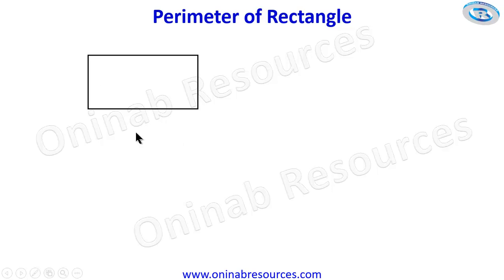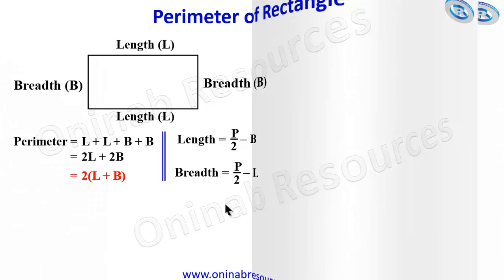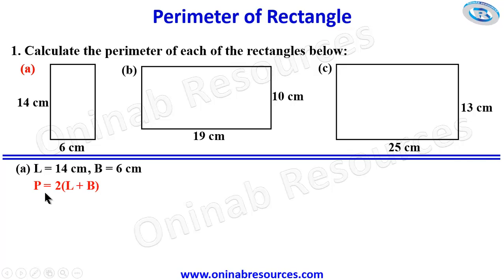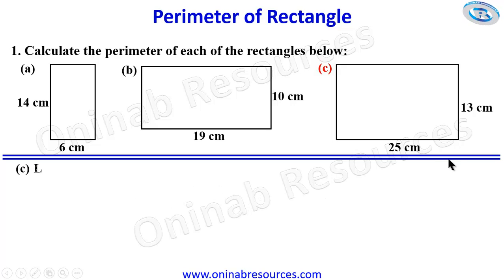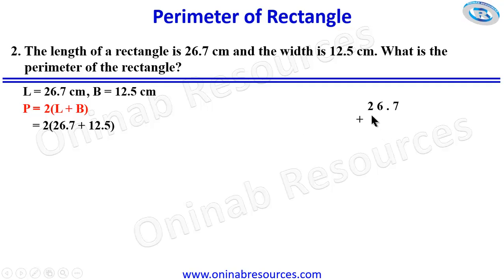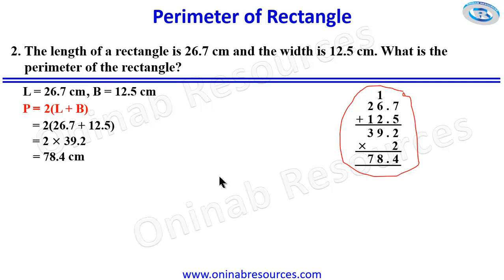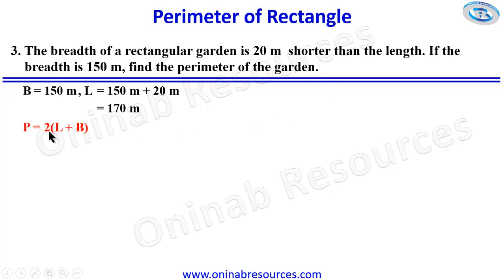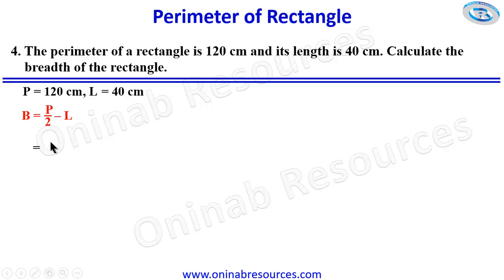Perimeter of Rectangle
The video covers calculating the perimeter, length and  breadth of rectangle.